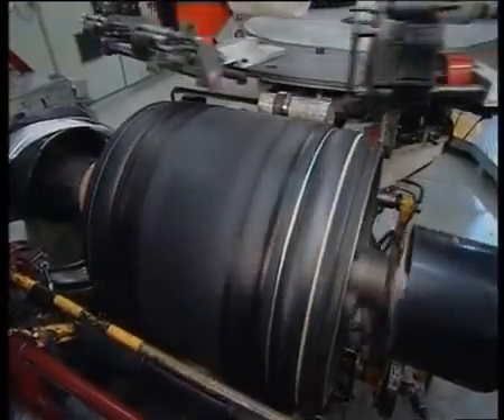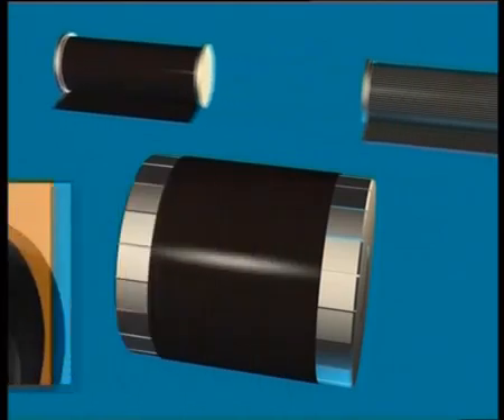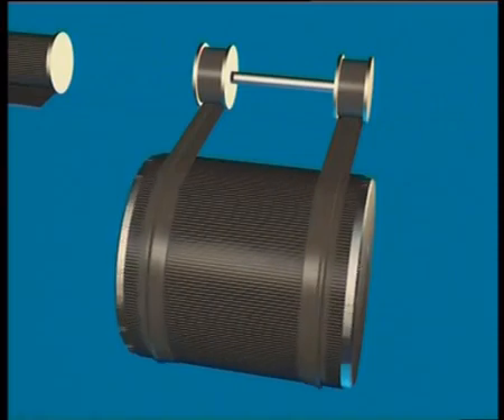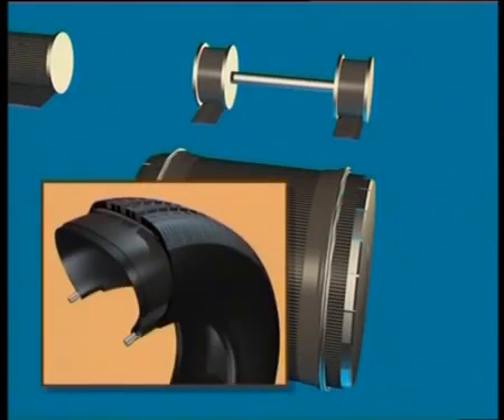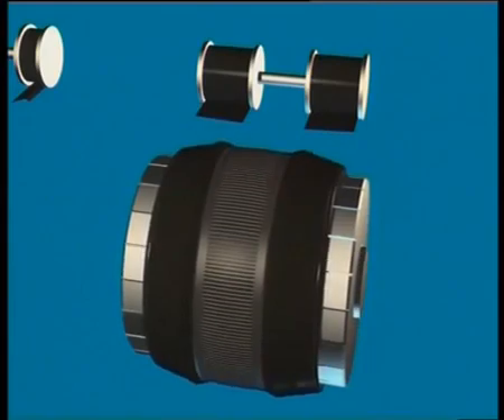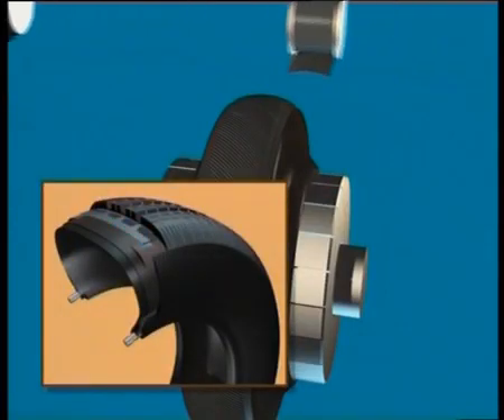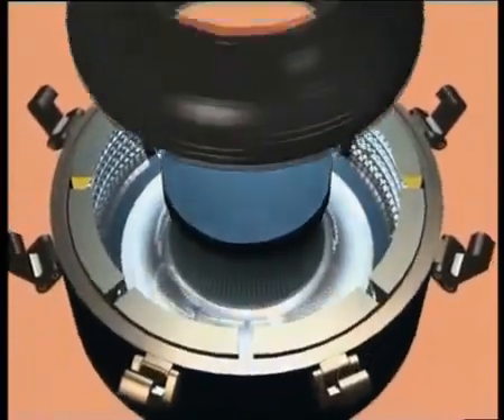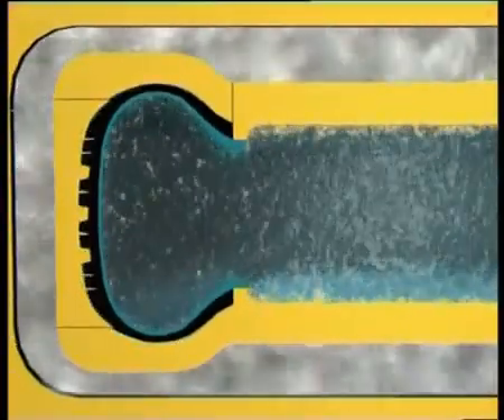How Is It Made - Car Tires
Always wondered how are car tires made? In this video, you are going to see the process of what goes behind making your tires by Michelin